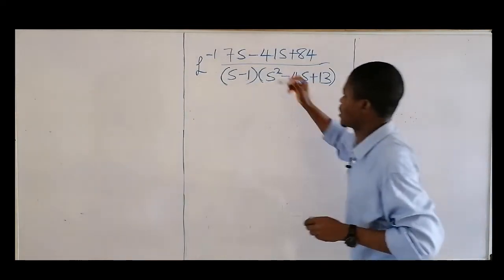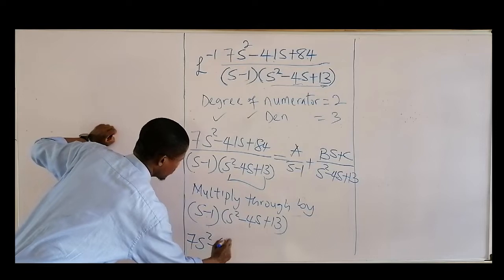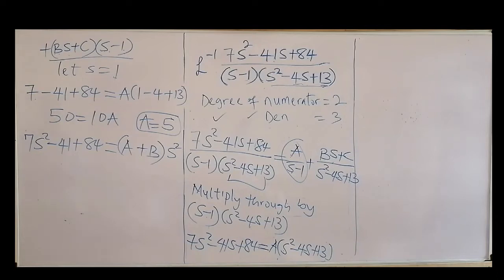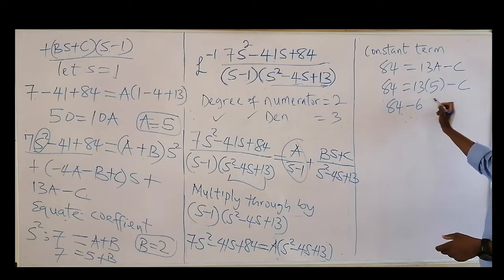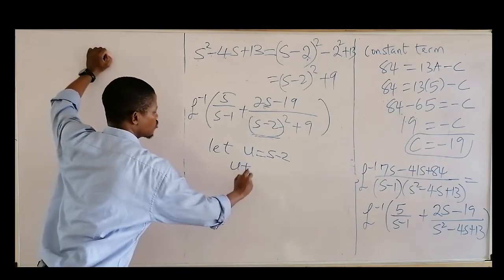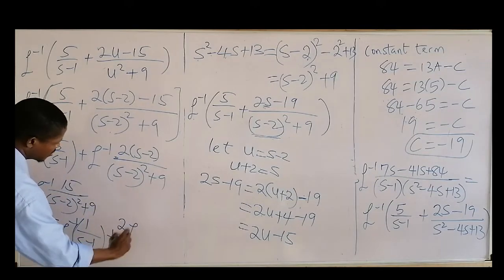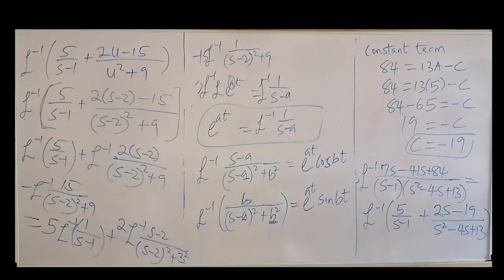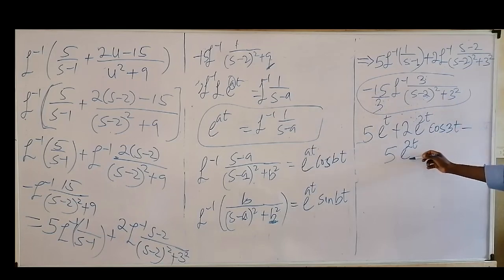UPDATED: Inverse Laplace Transform of Rational Functions (V) (Engineering Math)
Inverse Laplace Transform of Rational Functions:

The inverse Laplace transform of a rational function is a common operation in the analysis of linear time-invariant systems. The properties of the inverse Laplace transform of rational functions play a crucial role in understanding the behavior of these systems and in solving problems related to them.
In this video, i disuss rational function  of the form R(s)=P(s)/Q(s), that is , proper rational function whereby the degree of numerator is lesser than that of denominator. This lead to partial fraction decomposition  of R(s) which can be obtained by the following two cases:

Watch the this video for detail illustration .